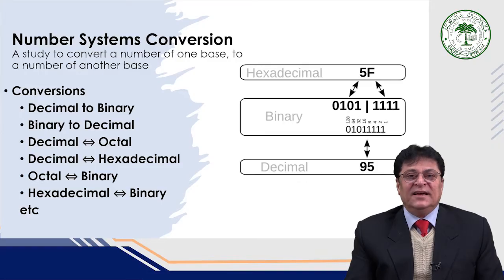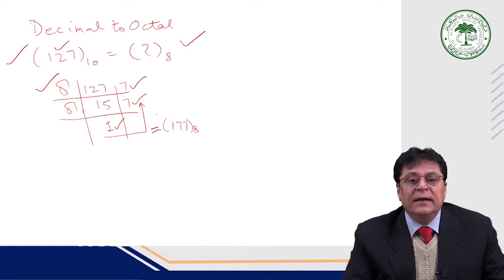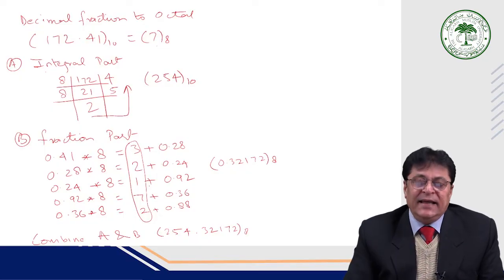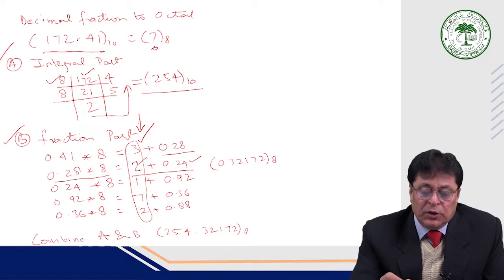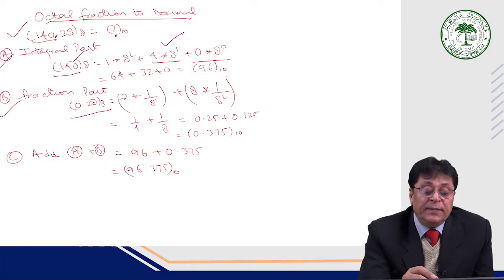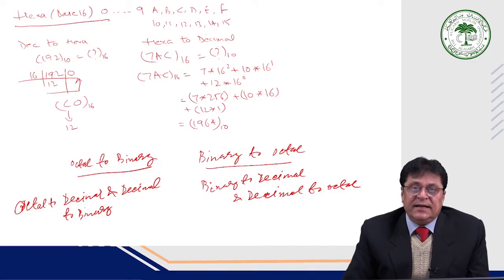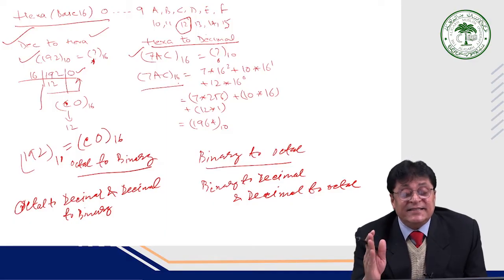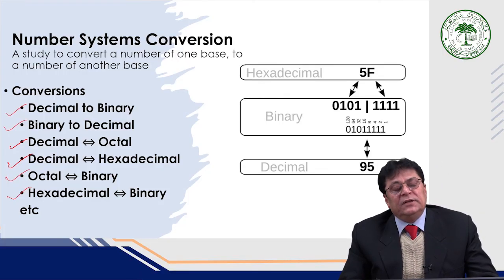Number System Conversion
Dive into the concept of number system conversion.